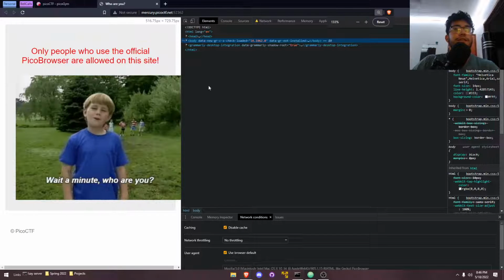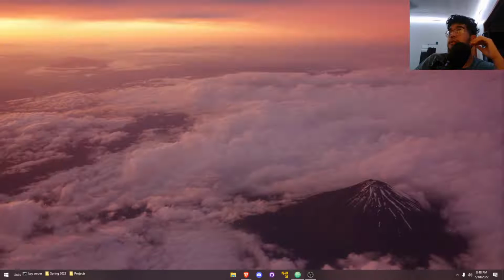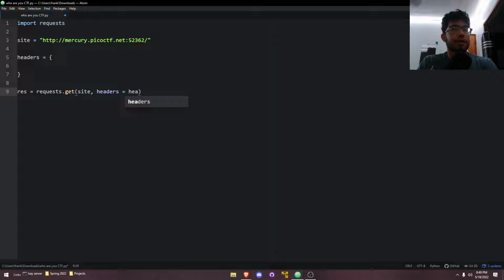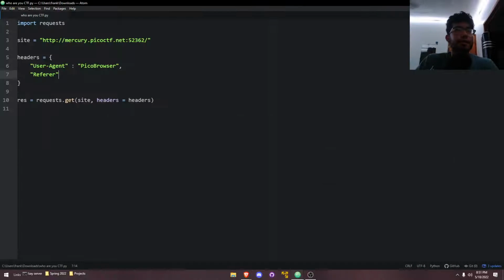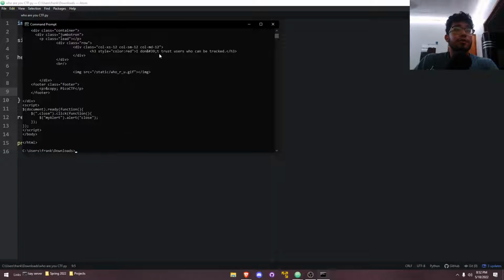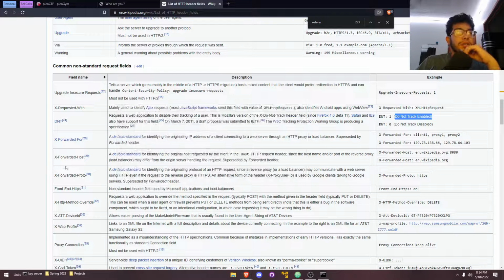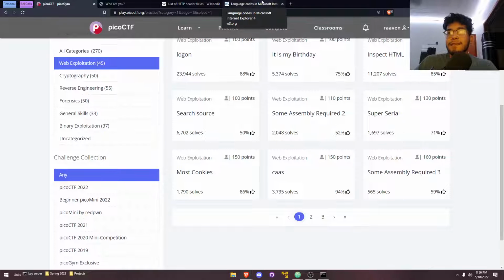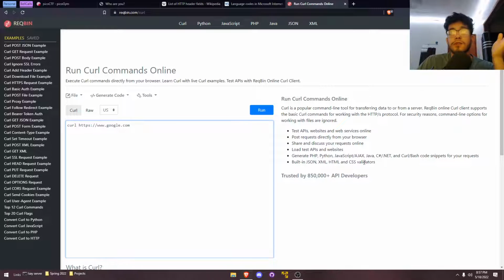PicoCTF : Who are you (Challenge 4)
Hope you all enjoyed my little breakdown of this challenge. Let me know if I should continue to do this style of video or maybe a full raw take or even an edited take. Feel free to sub, like, or turn on the bell to see my future videos!